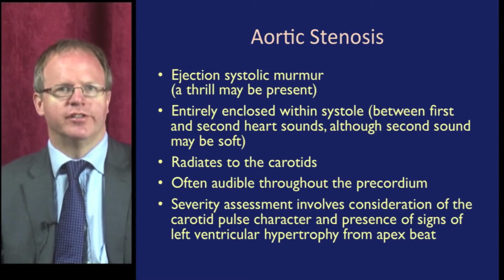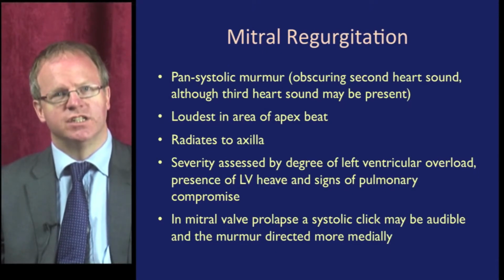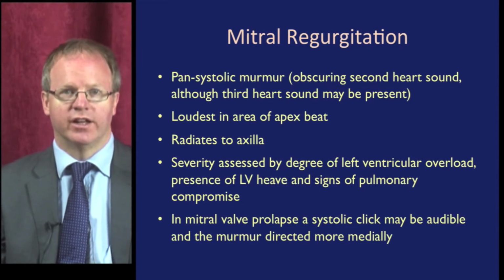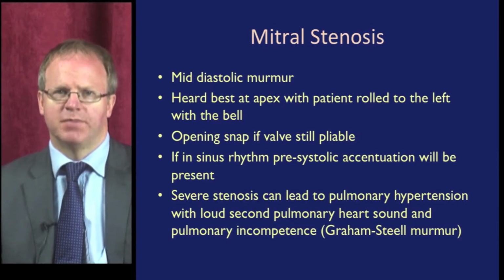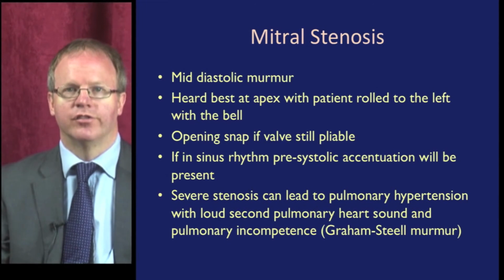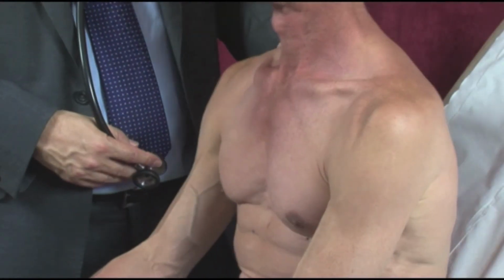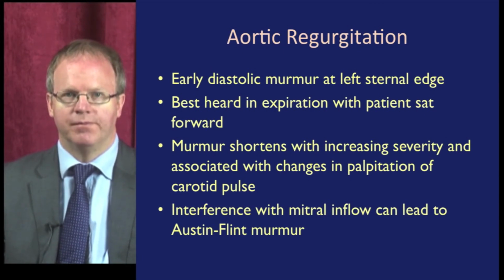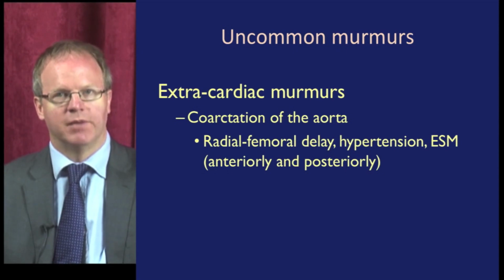Assessing Cardiac Murmurs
Tutorial: Assessing Cardiac Murmurs
Presented by Dr Brian Clapp